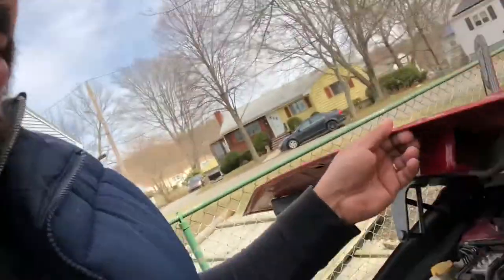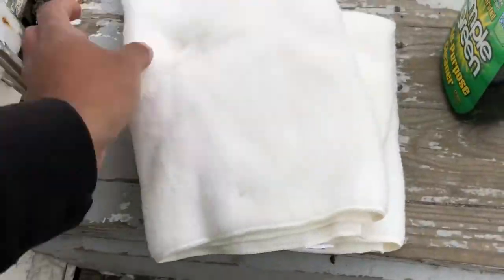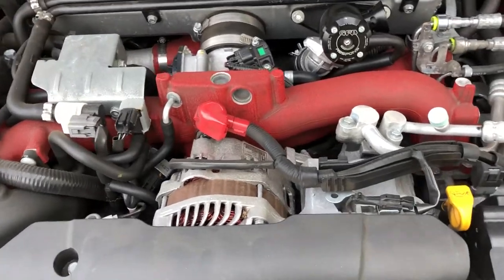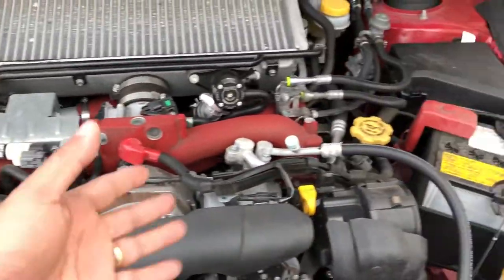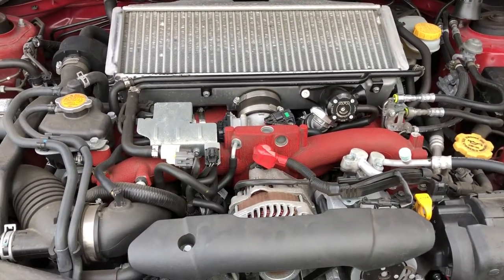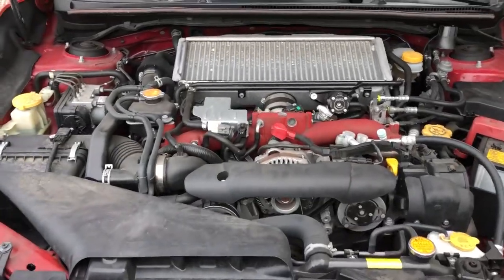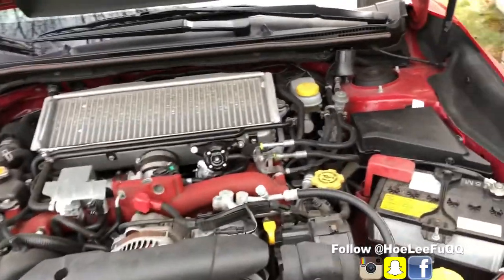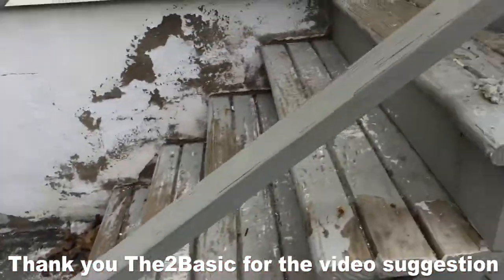Failed Engine Bay Detail 2016 Subaru WRX STi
Hi everyone today we are doing and Engine bay  detail. My 2016 Subaru WRX STI engine bay is dirty and im going to show you how to clean it For a Subaru or any car in general. Thank you The2Basic for this video idea.

Have An Amazing Day!
HoeLeeFuQQ